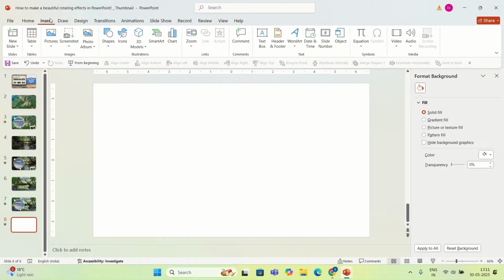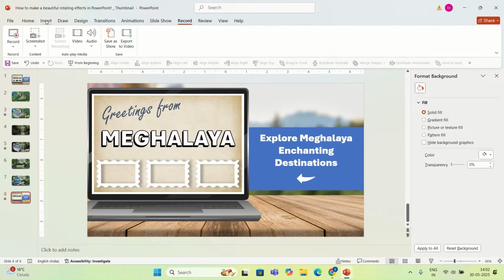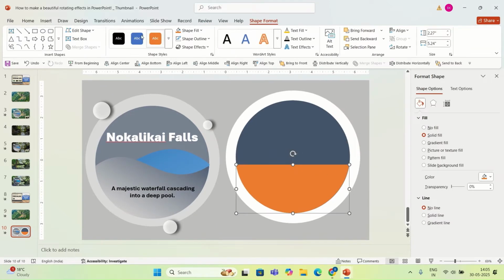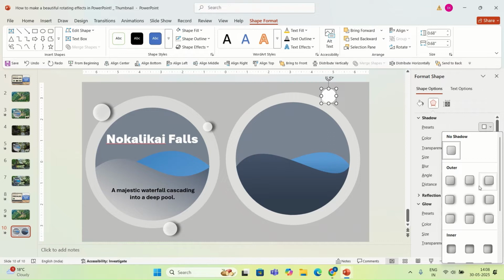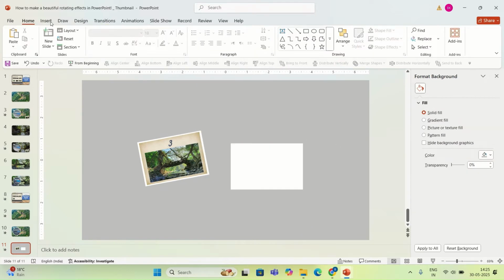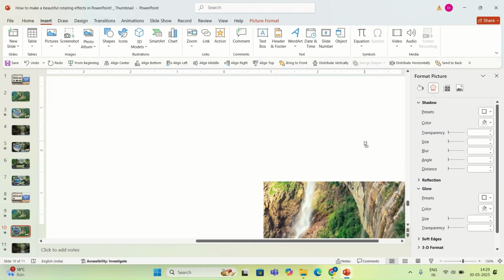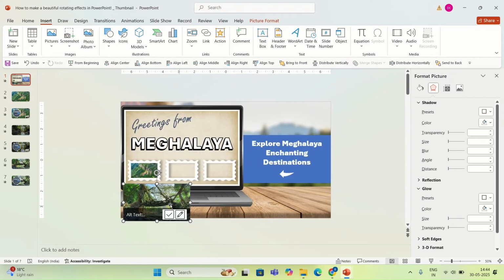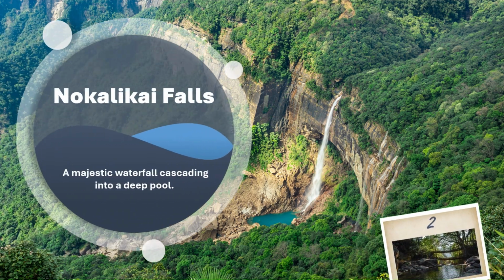Slide Zoom tutorial in PowerPoint Final | Take your audience on a visual journey through Meghalaya!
Want to make your PowerPoint presentations feel like a cinematic experience? Learn how to use Slide Zoom to take your audience on a visual journey through Meghalaya!